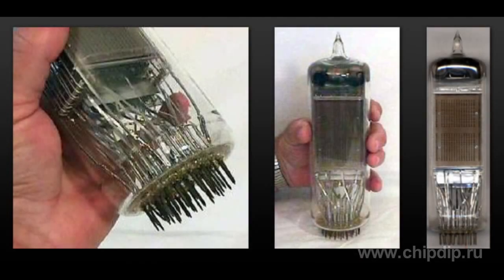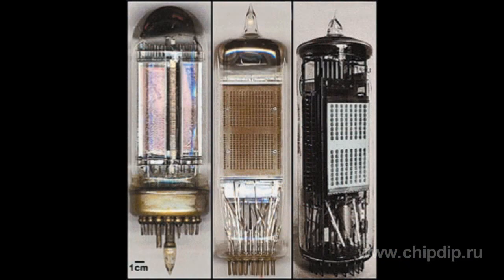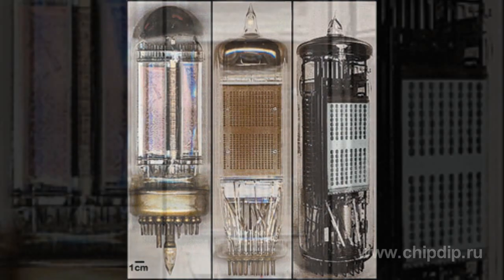Selectron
SelectronSelectron or the Rajchman's tube was an early form of memory element. Jan Alexander Rajchman, American physicist and engineer, developed this device in 1946. It was a RAM based on special multicellular vacuum tube. The original design of the selectron tube was as follows: two grids made of narrow metal strips placed at the right angle to each other forming a number of "window" were placed from the inside of the tube before the screen. The window to which voltage was applied "opened" to pass electron beam to the phosphor-coated screen where information was written or read. 4096-bit Selectron was 10-inch-long by 3-inch-diameter configured as 1024 by 4 bits. But these memory elements were difficult to build and they cost much, for instance, the price for 256-bit Selectron (126 by 4 bits) of simplified design was about 500 US dollars in prices of 1946. That's why in early 1950s easy-to-use and cheap magnetic core memory elements replaced Selectrons and similar Williams tubes.